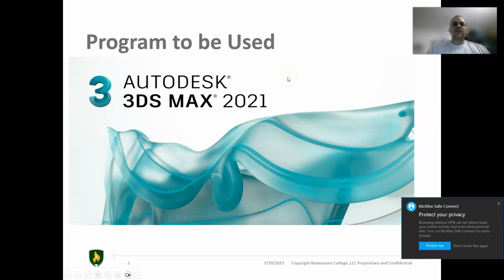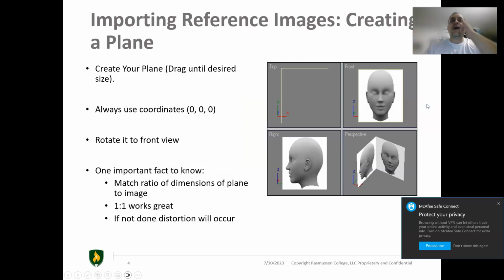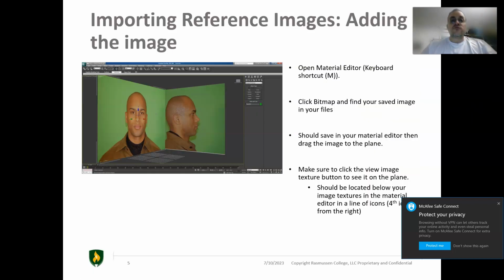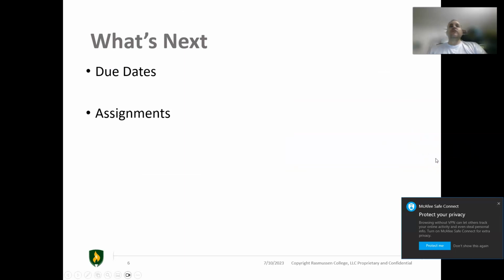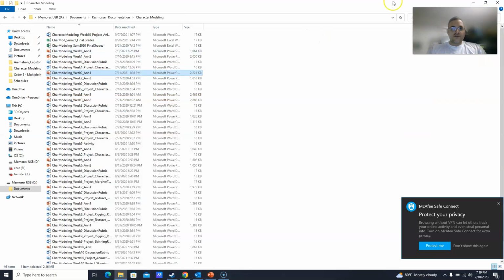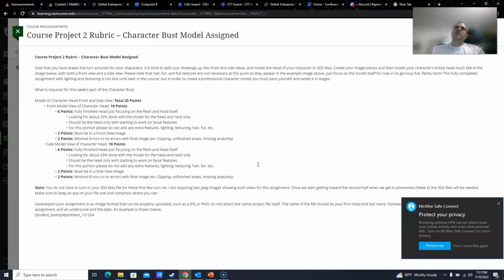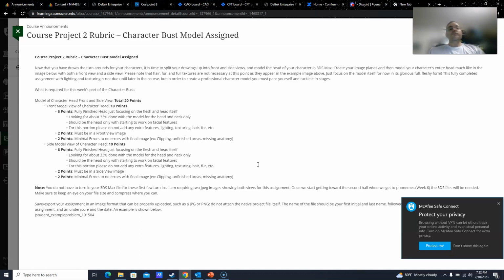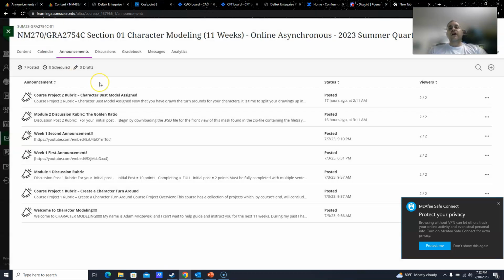CharMod_Sum23_Week2_Ann1